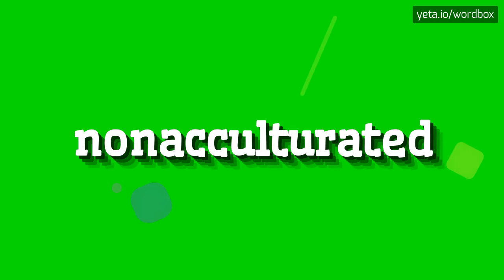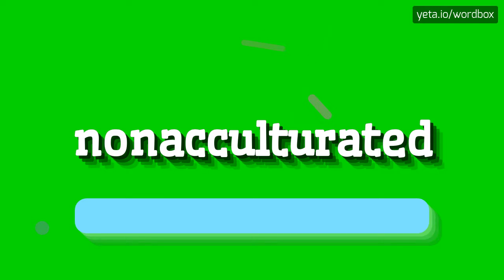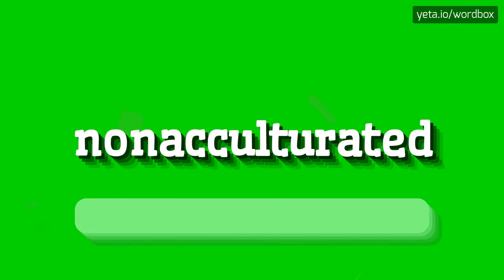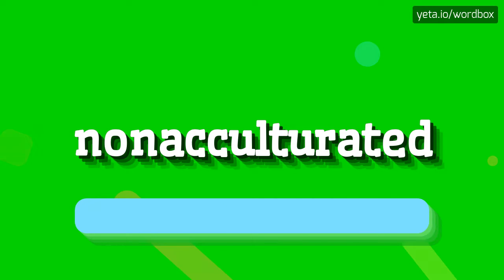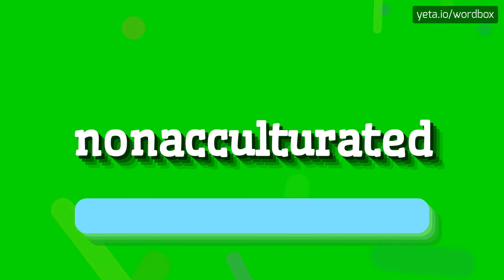NONACCULTURATED - HOW TO PRONOUNCE IT!?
Watch how to say and pronounce "nonacculturated"!